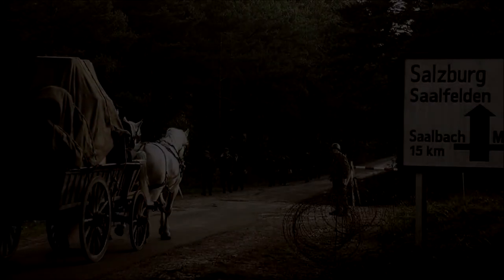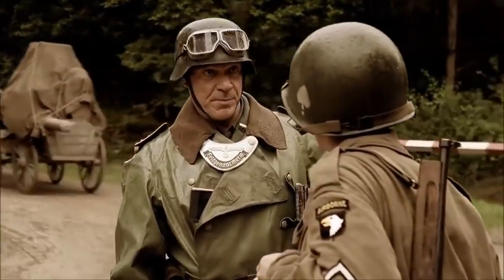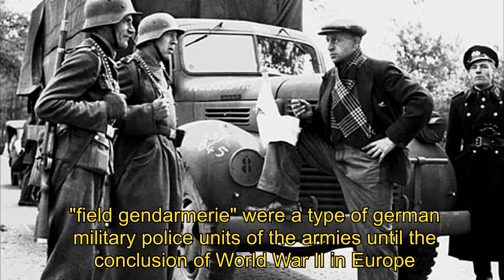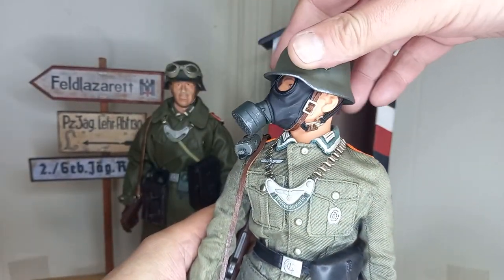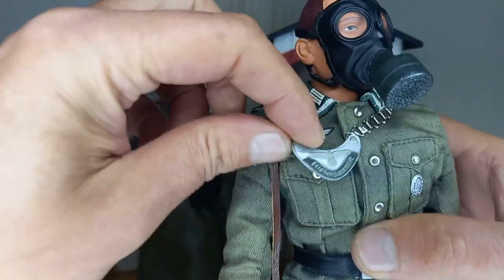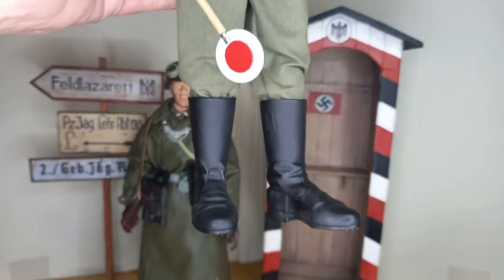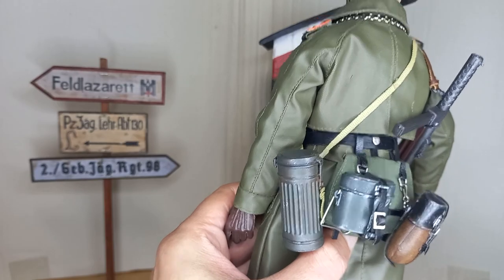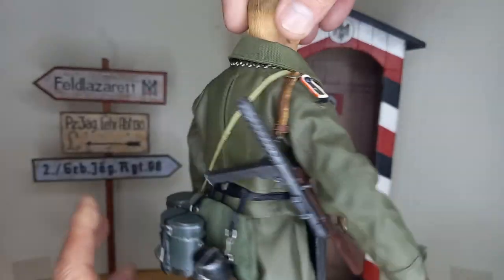1/6 Scale Custom Feldgendarmerie 'Chained Dogs'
1/6 Scale Custom Feldgendarmerie 'Chained Dogs' Action Figures!"